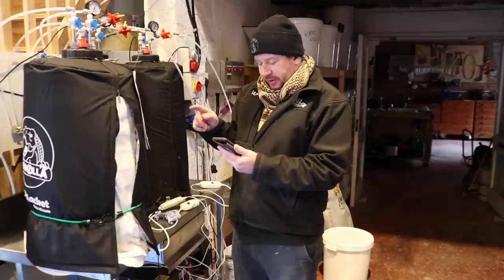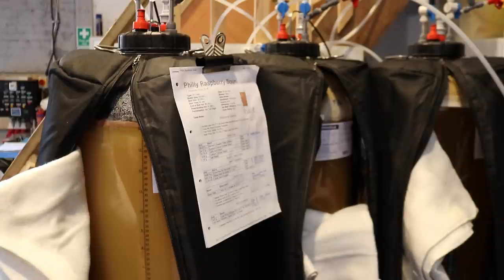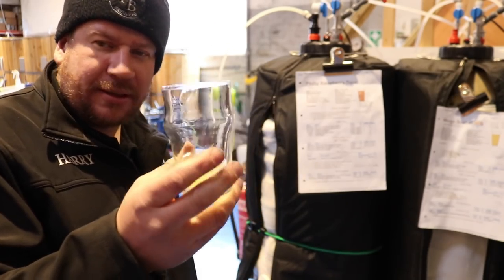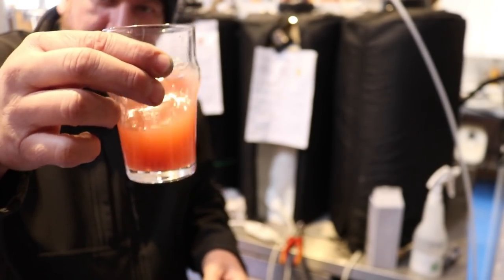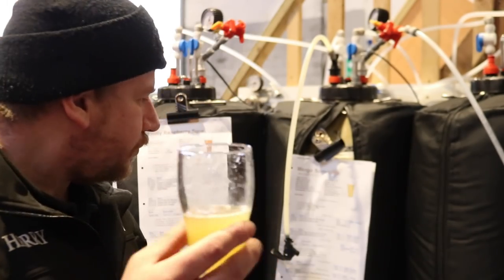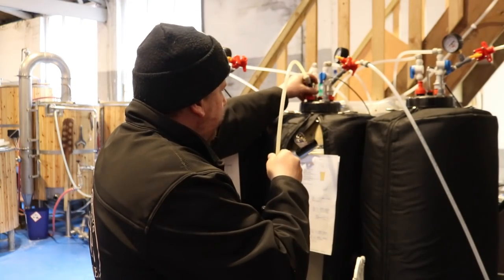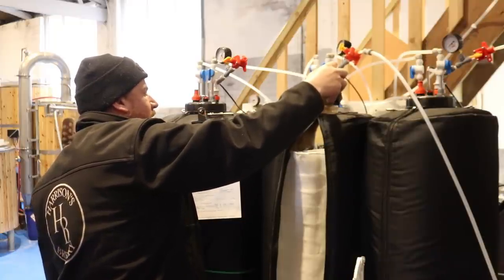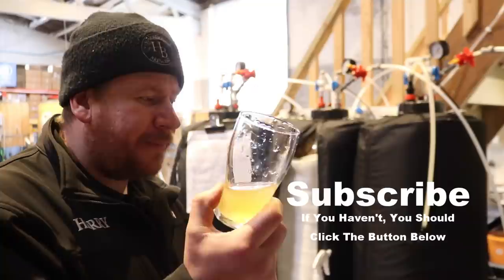Tasting 3 Pilot Kit Beers